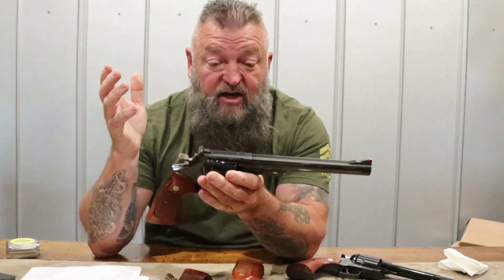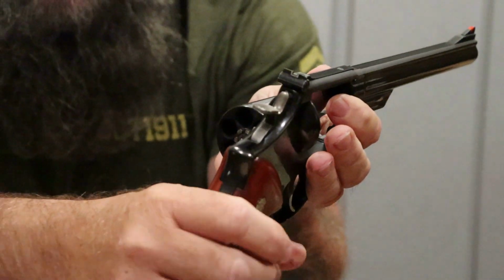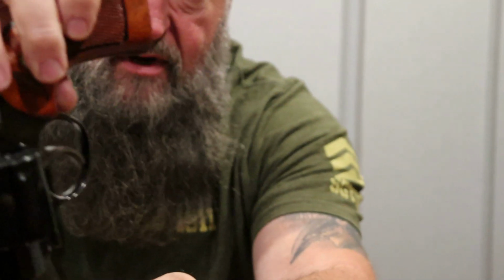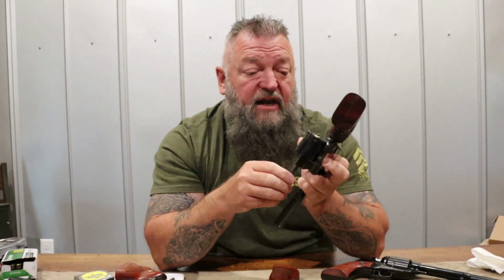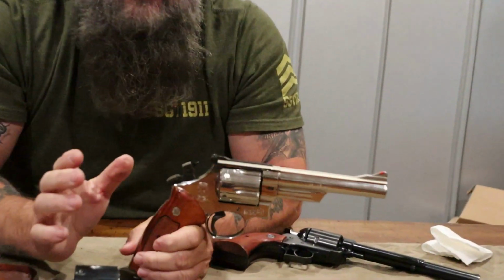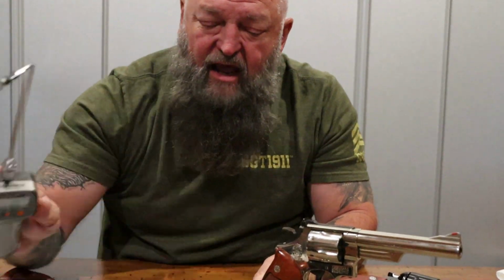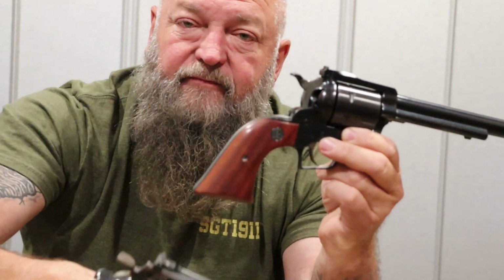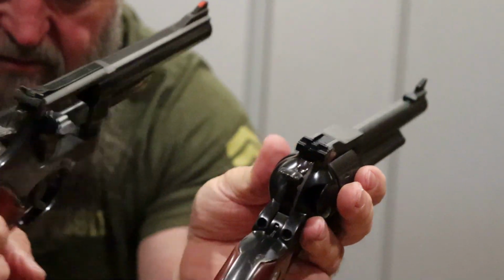Dirty Harry Smith & Wesson Model 29 Well do ya punk?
Dirty Harry Smith & Wesson Model 29.  The Sarge is interested in the Model 29 Dirty Harry gun used in the movies.  This interest has opened a box of worms with a lot of information to learn. Join him as he starts to look into this iconic weapon.  Go ahead, make my day.